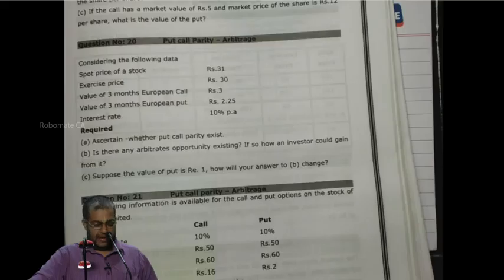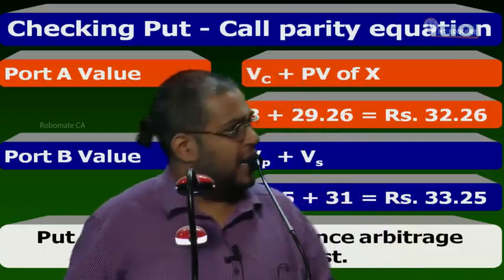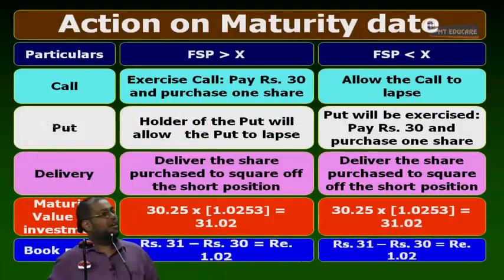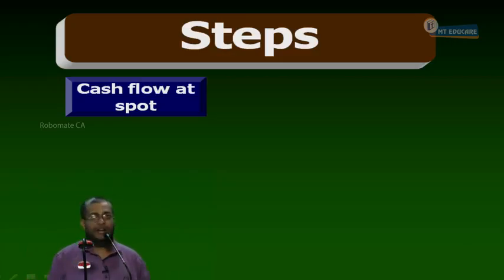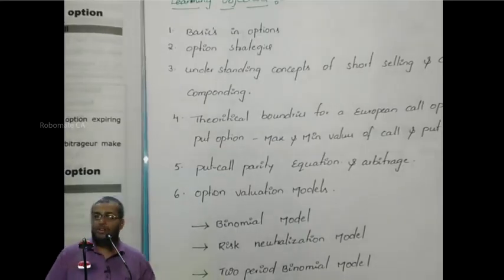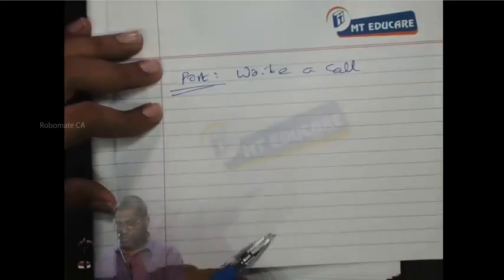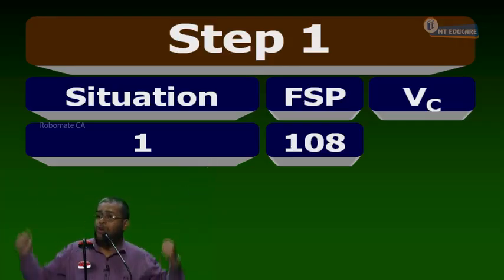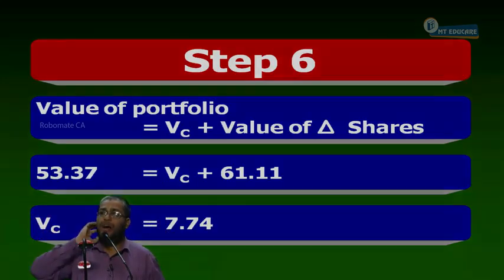Options Lecture 5.2